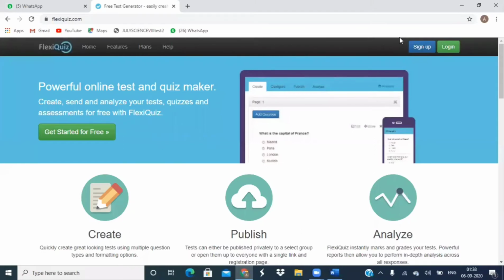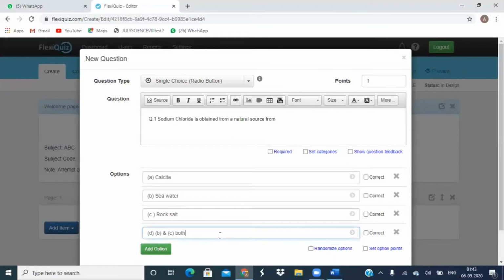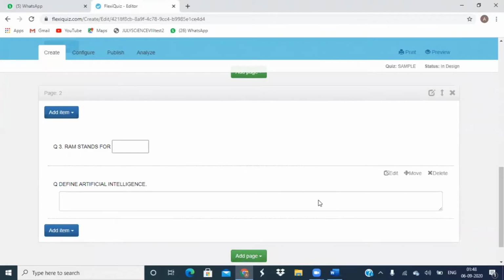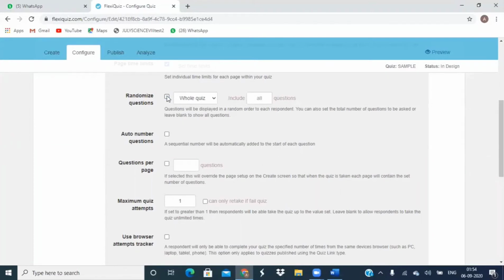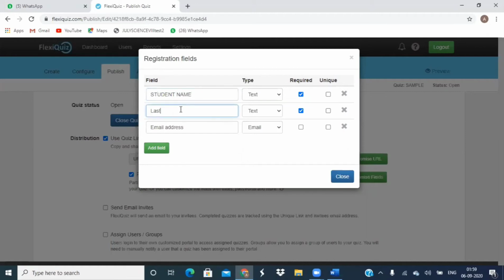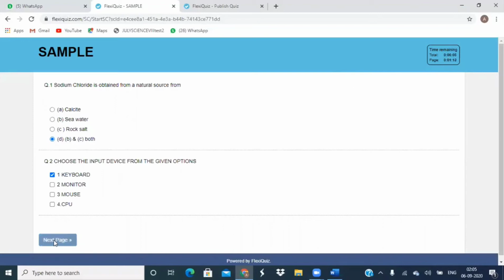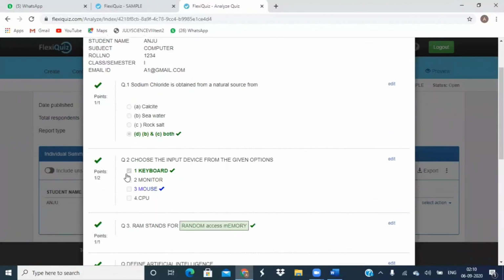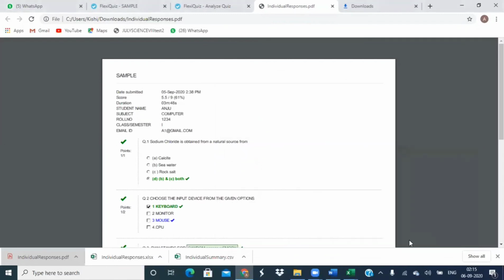QUIZ CREATION IN FLEXIQUIZ